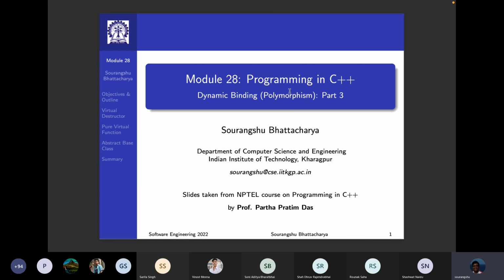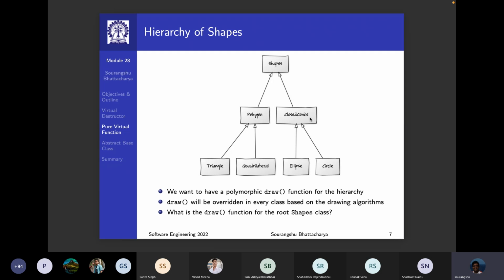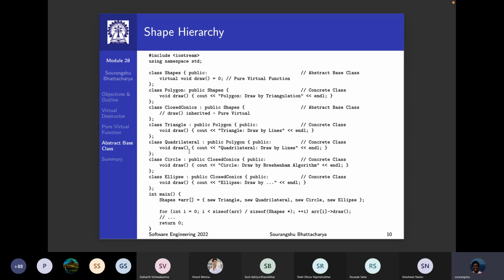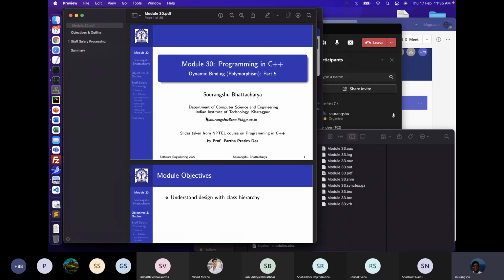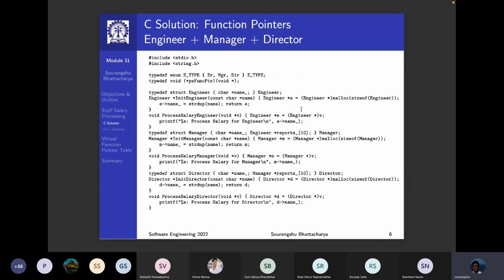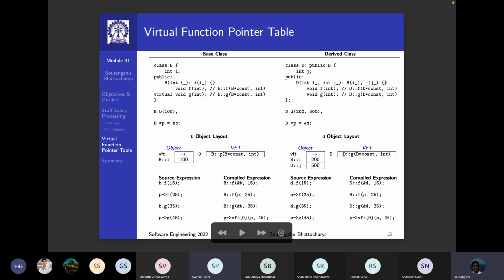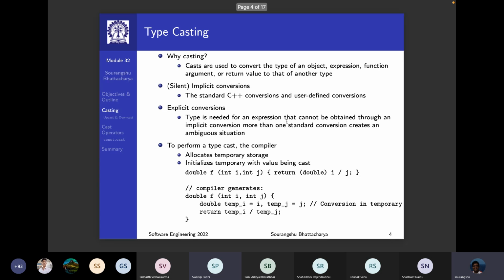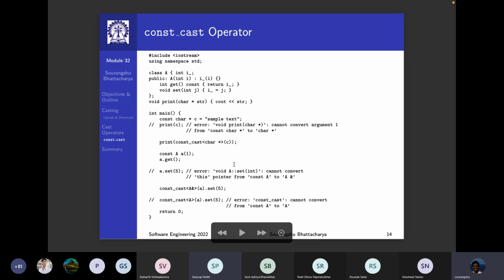W07_19_2022-02-17_Thu